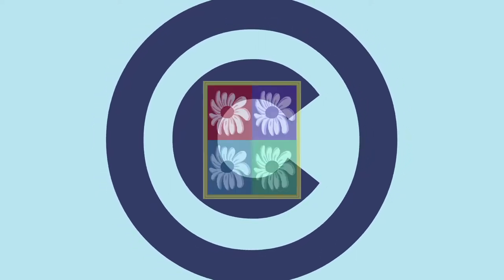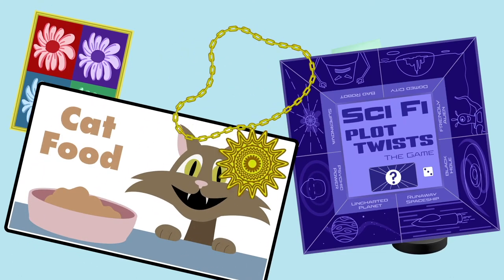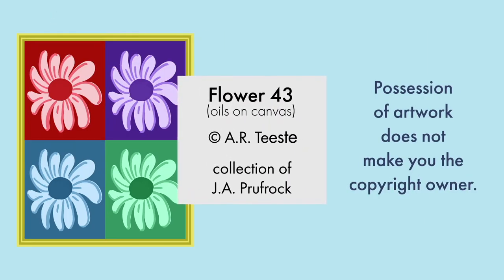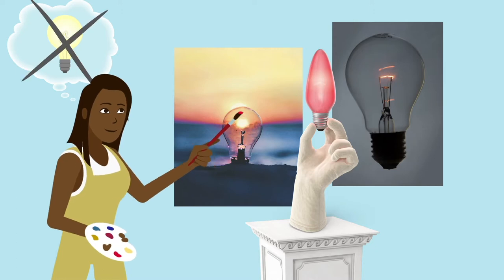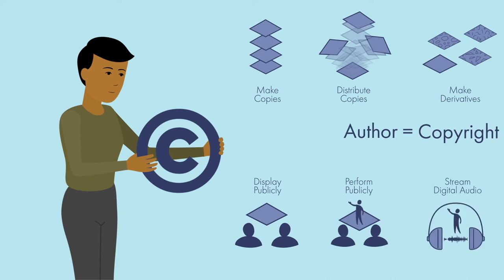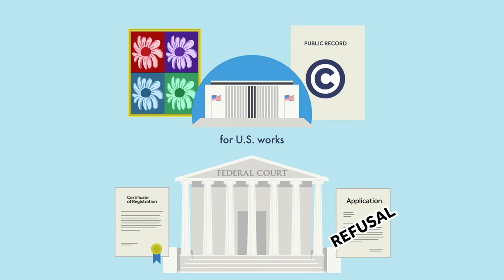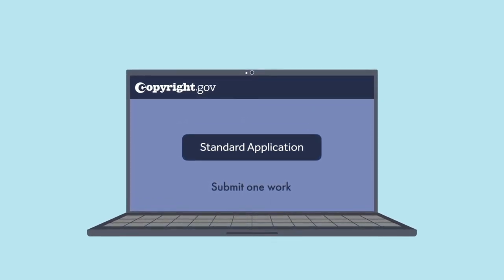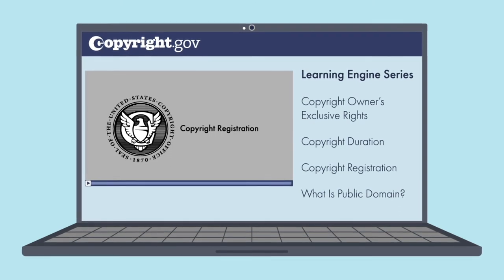Copyright for Visual Artists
Copyright protects the visual arts. This includes paintings, photographs, sculptures, aspects of board games, and jewelry, just to name a few. In this Learning Engine installment, we discuss what visual works copyright protects, what it means to be a copyright holder, and how you can register your visual works with the U.S. Copyright Office.

where you'll find these Circulars
- Copyright Basics (Circular 1)
- Copyright Registration (Circular 2)
- Copyright Registration for Pictorial, Graphic, and Sculptural Works (Circular 40)
- Deposit Requirements for Registration of Claims to Copyright in Visual Arts Material (Circular 40A)
- Copyright Registration of Architectural Works (Circular 41)
- Copyright Registration of Photographs (Circular 42)